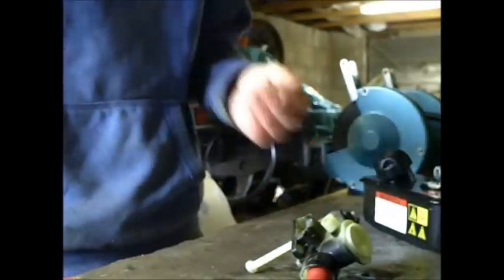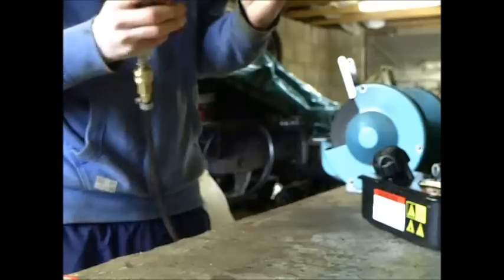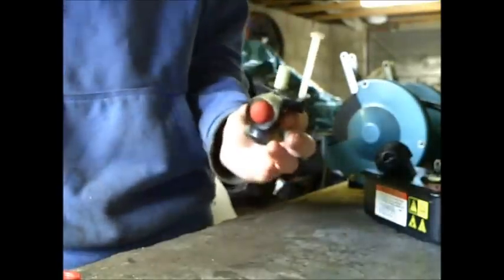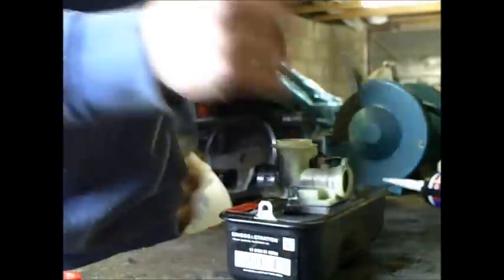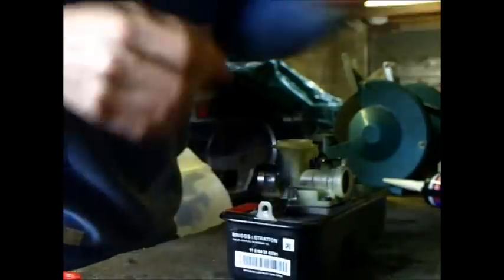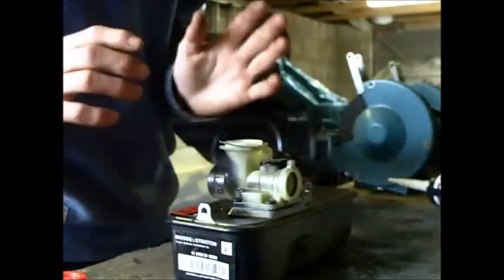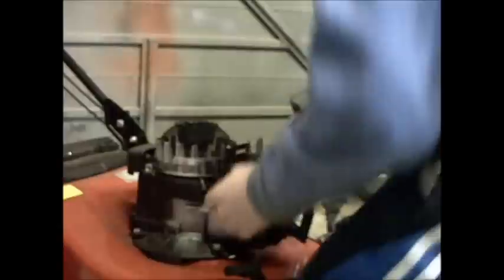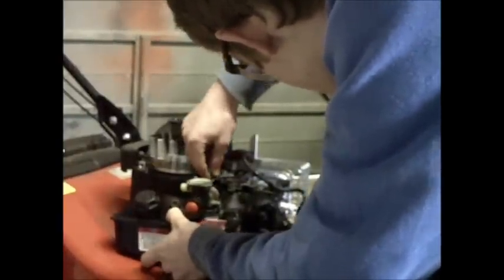Briggs & Stratton 450 S Carb Stripdown Part ~3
Hello Its Scotty here with a new tut on how to Strip a Briggs & Stratton 450 S Carb down and rebuild Part 3.